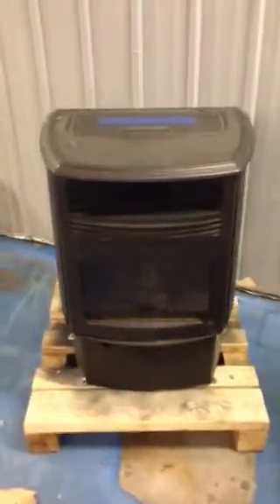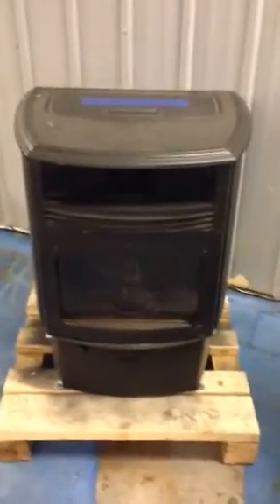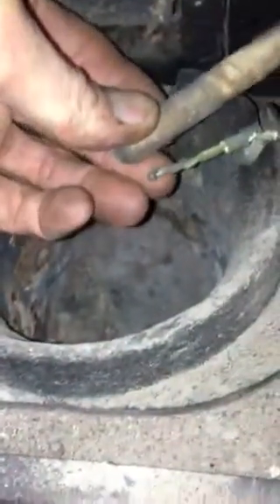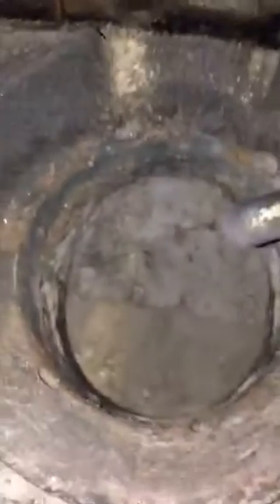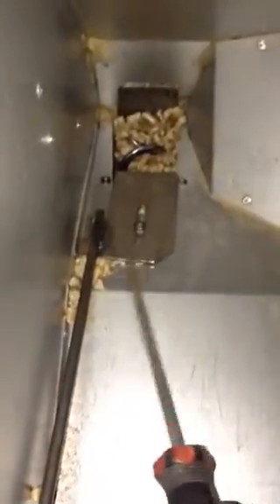Morgan Shatto pellet1